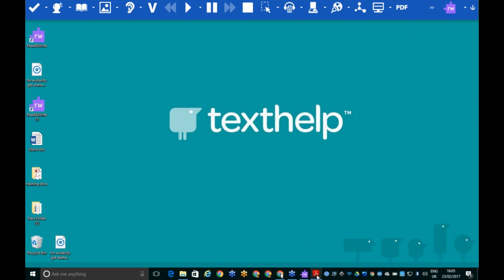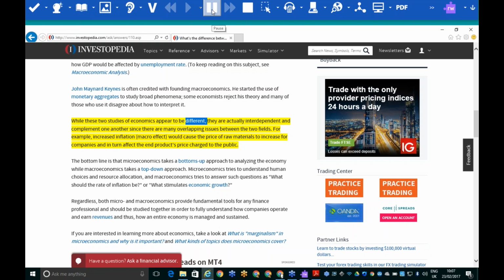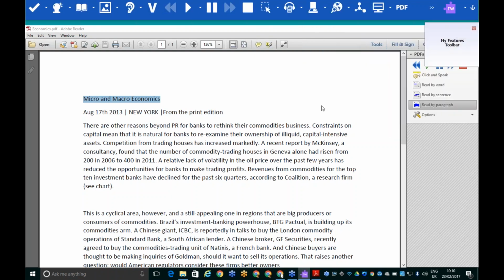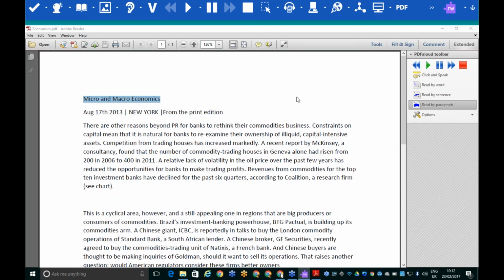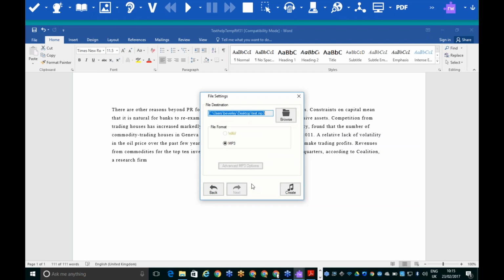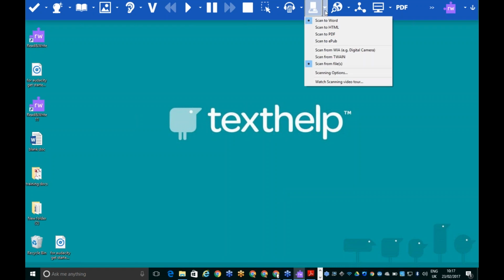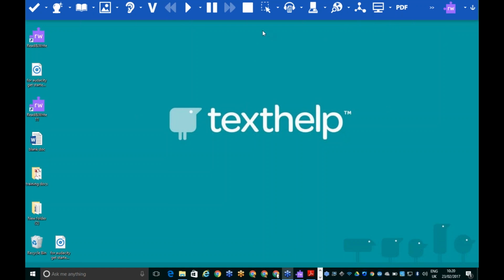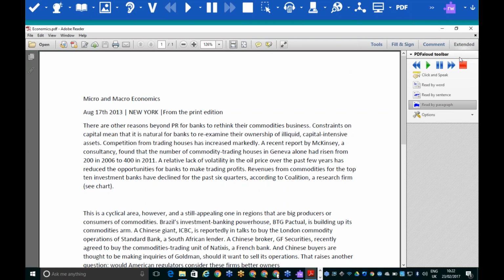Webinar: Helping students with study and research using Read&Write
Read&Write can deliver real support for students in the College and University environment. In this webinar we'll be demonstrating some of the wide range of literacy tools within Read&Write, focusing particularly on those that support study and research.